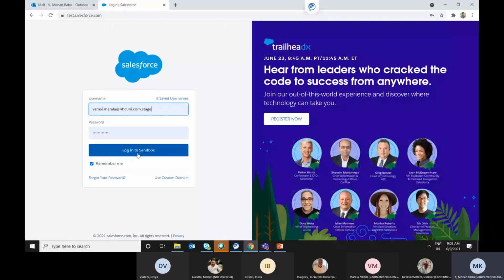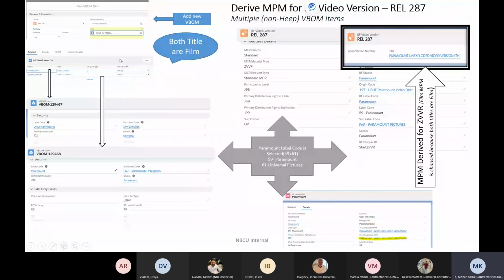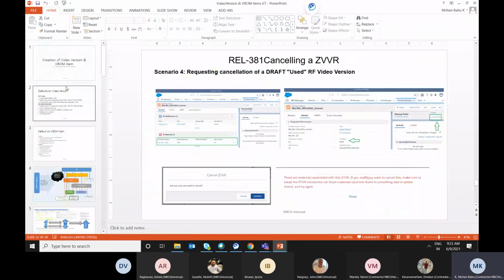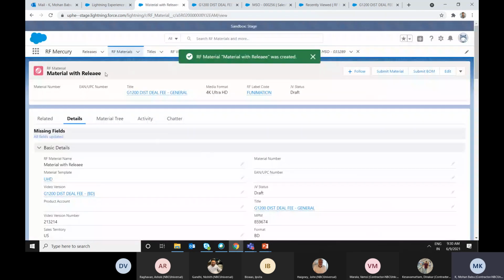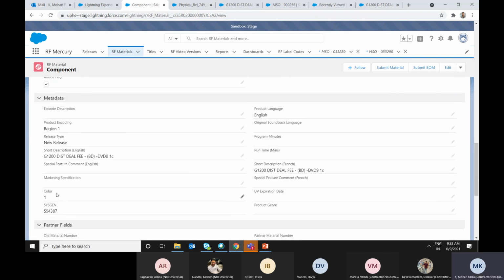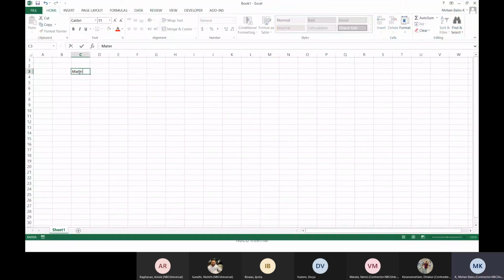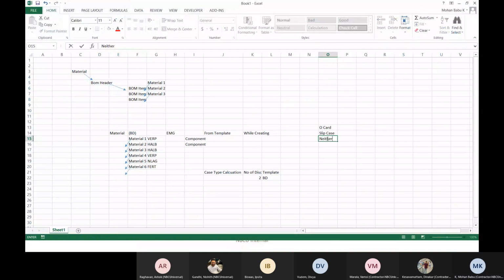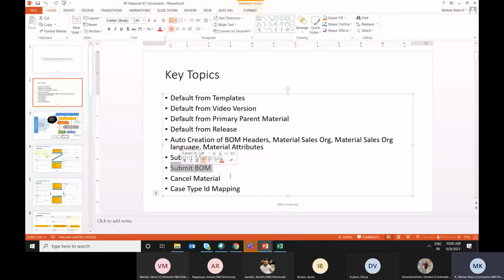RF Mercury KT 4